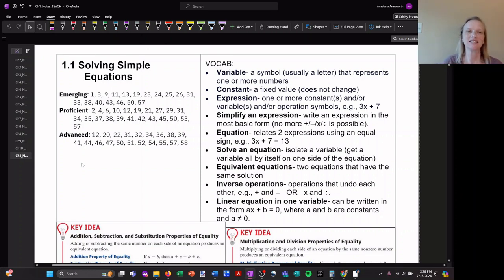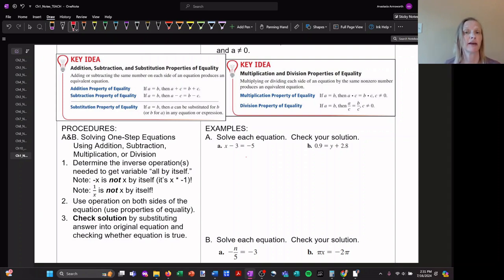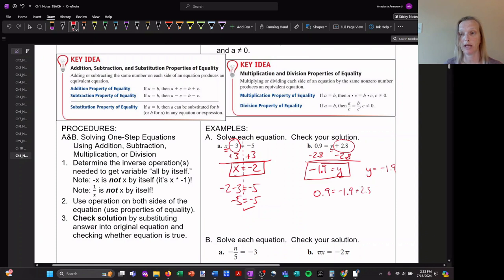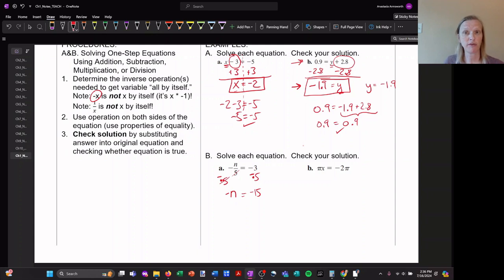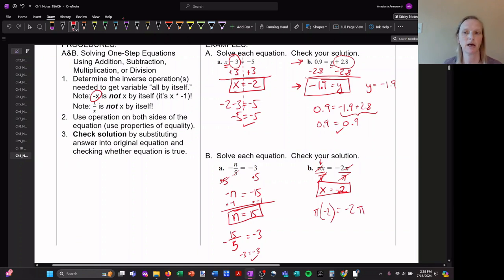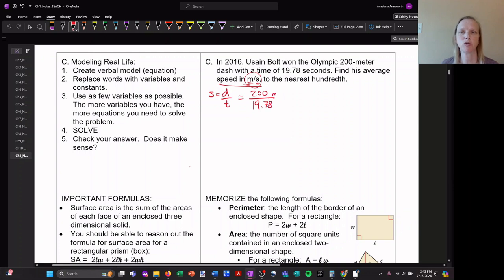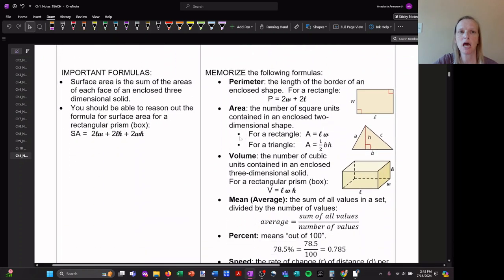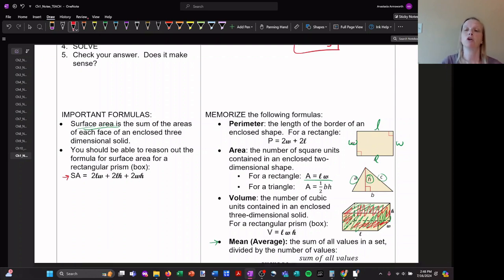1.1: Solving Simple Equations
Corresponds to notes for Big Ideas Math Algebra 1, topic 1.1: Solving Simple Equations